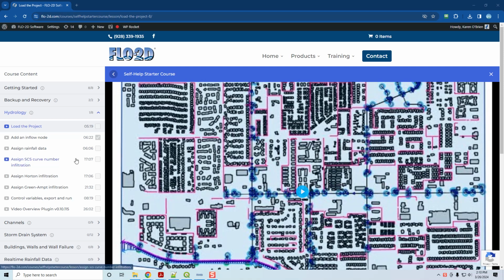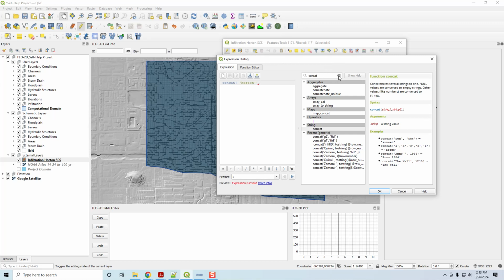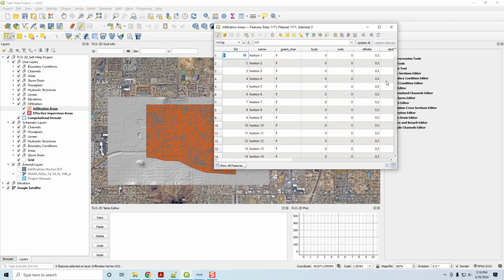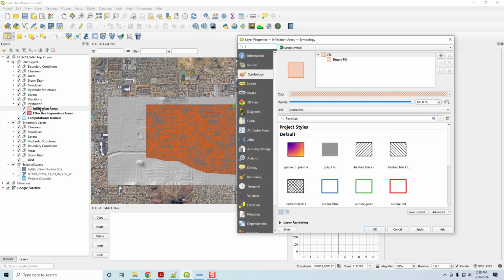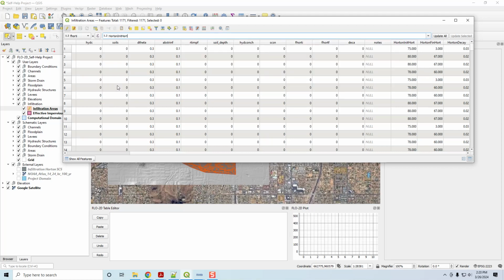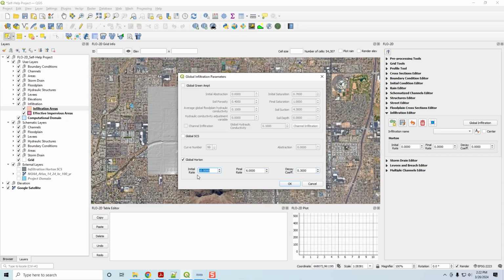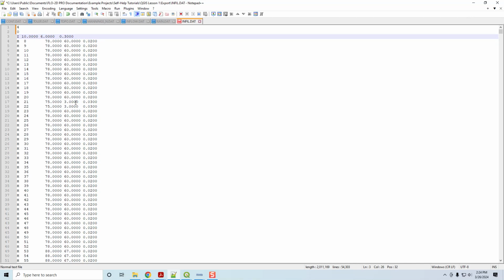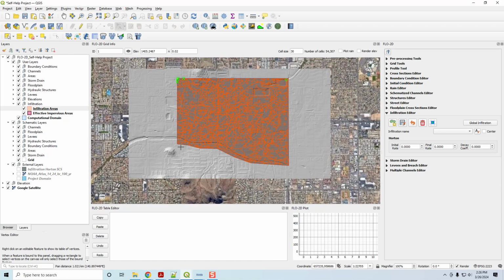Hydrology - Assign Horton Infiltration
Use this video to:
1. Load Horton polygon data.
2. Review the data parameters.
3. Copy the polygons into the Infiltration User Layer.
4. Use a table join to fill the Horton parameters.
5. Schematize the infiltration data.
6. Export the data and review the infil.dat file.